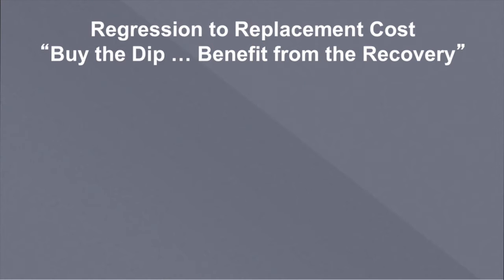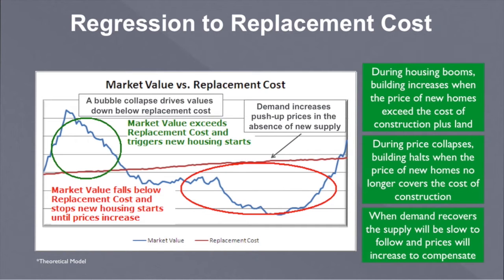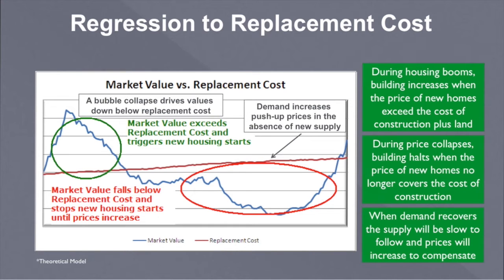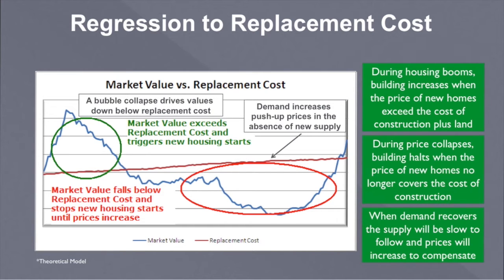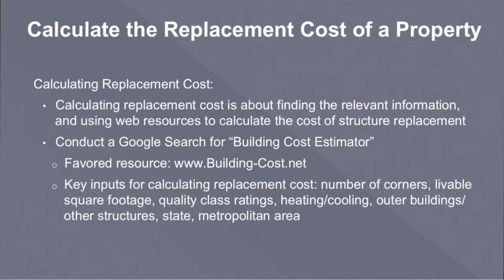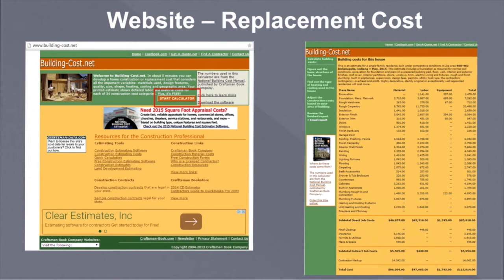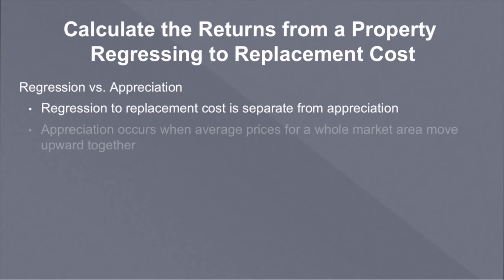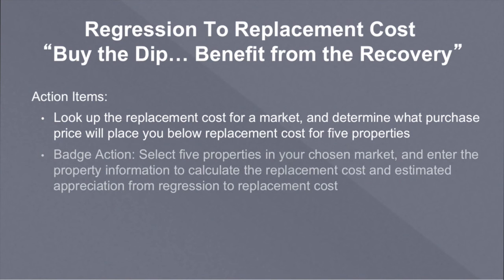C50 M1.6 Regression To Replacement Cost